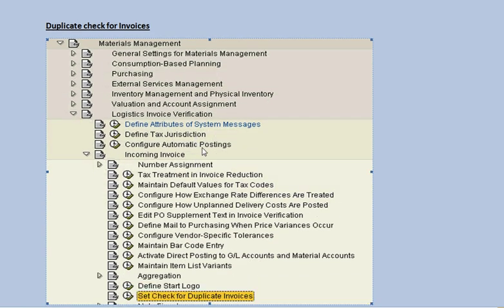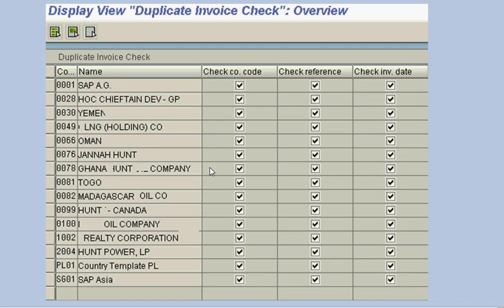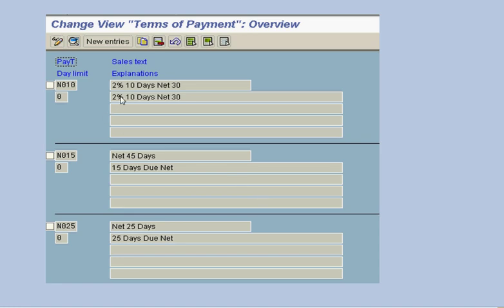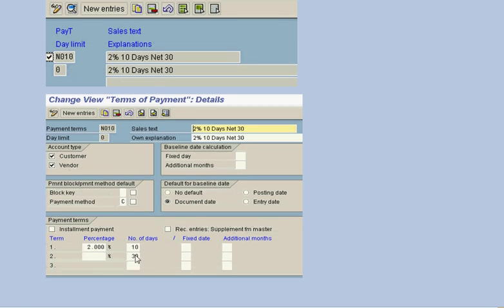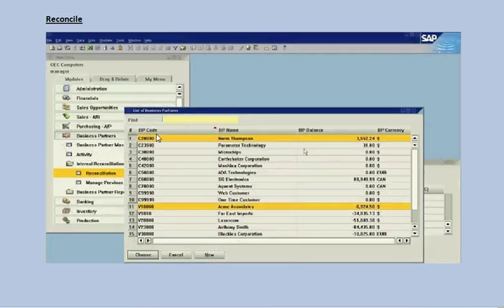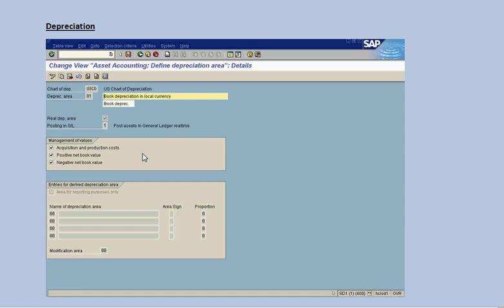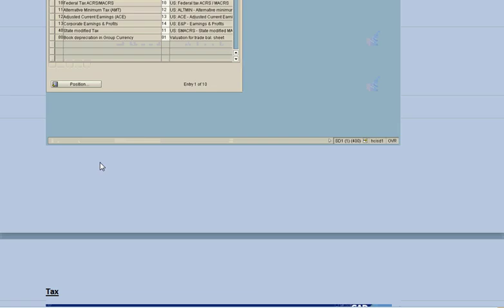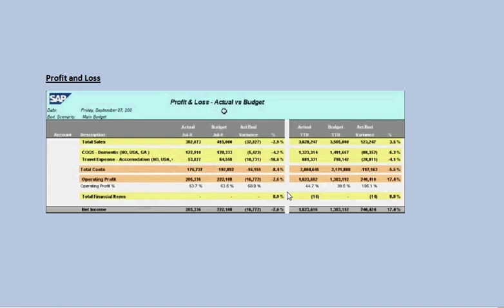Basic SAP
SAP with accounting and finance.  Entry level what SAP interface looks like.